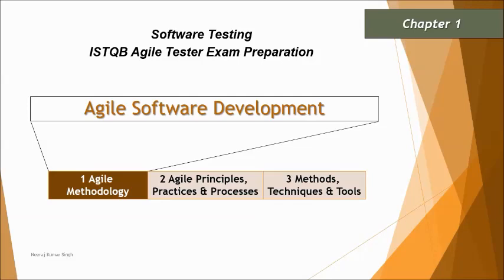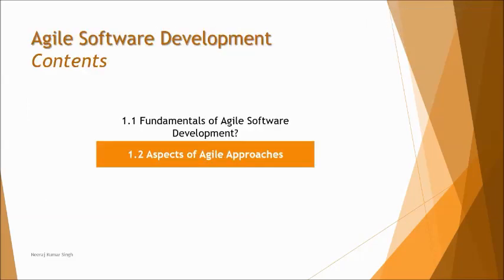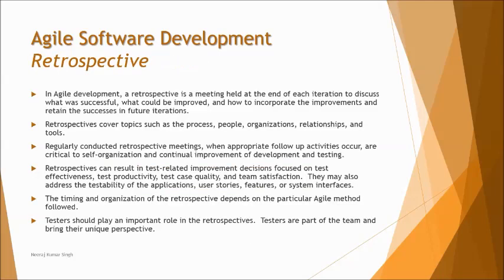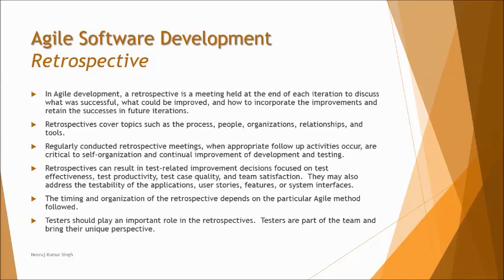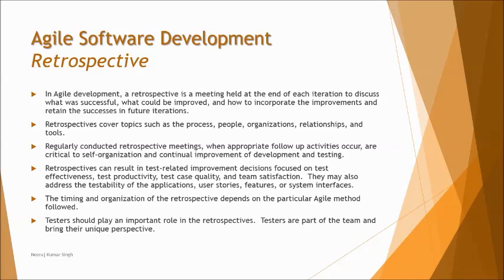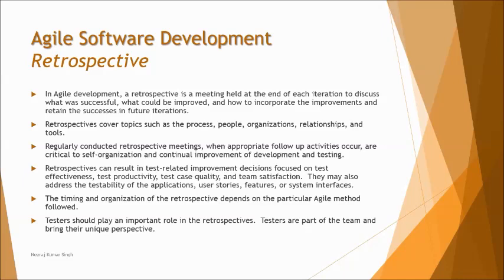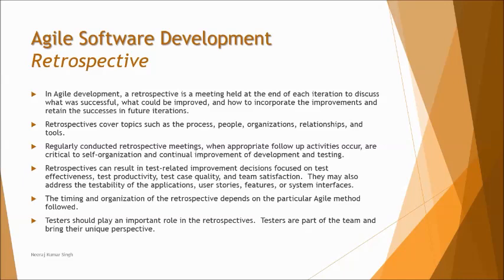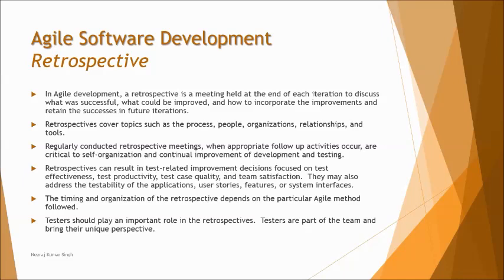ISTQB Agile Tester Extension | 1.2.3 Retrospectives | ISTQB Tutorials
This tutorial will drive individuals about the understanding on 1.2.3 Retrospectives of  Chapter 1 Agile Development Methodology of ISTQB Agile Tester Foundation Certification.

What are retrospectives,
Who should participate in retrospective,
Testers contribution in retrospective,